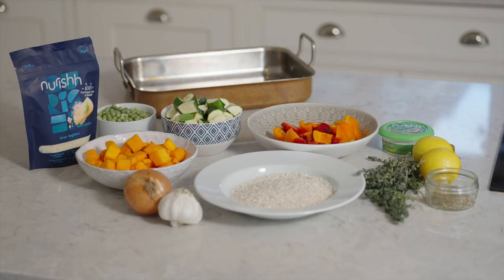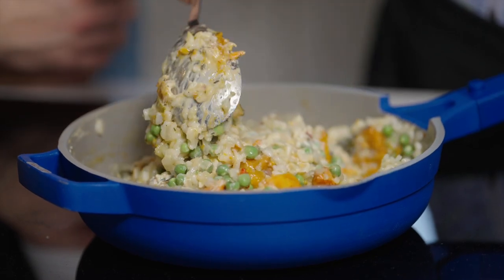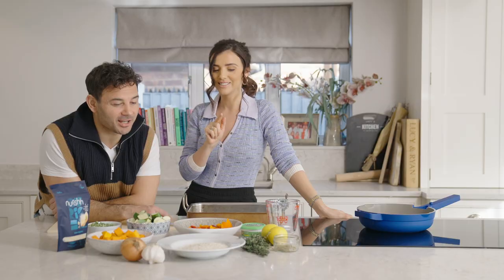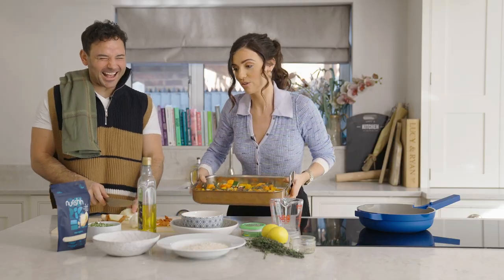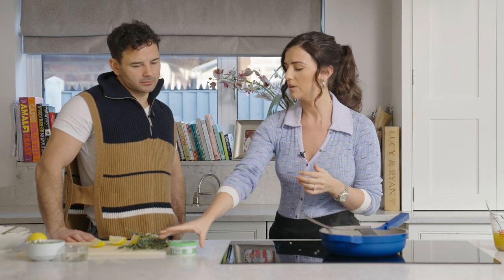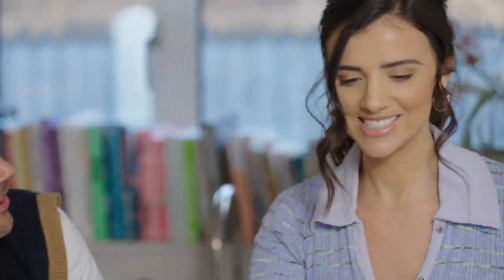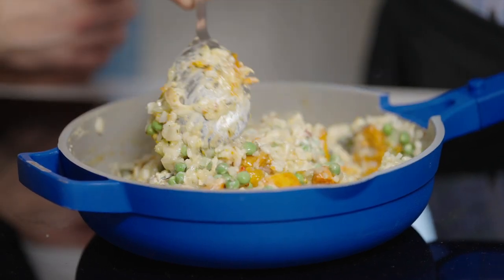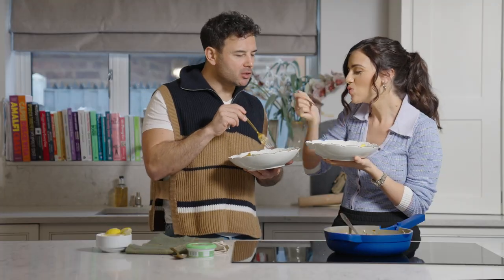Lucy Mecklenburgh & Ryan Thomas 'thyme-less' plant-based risotto - Full Recipe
With a household of different dietary requirements, we challenged Lucy Mecklenburgh and Ryan Thomas to create one delishh meal using Nurishh that their whole family can enjoy, so no one misses out!

They have created this absolutely “thyme-less” creamy roasted vegetable risotto using the Gran Vegiano and Plant-Based Garlic & Herb Spread 😉

If you want to give Nurishh a try, we have teamed up with Pasta Evangelist to give away 5 plant-based pasta kits! Head over to our @nurishh.uk instagram account to find out how to enter!